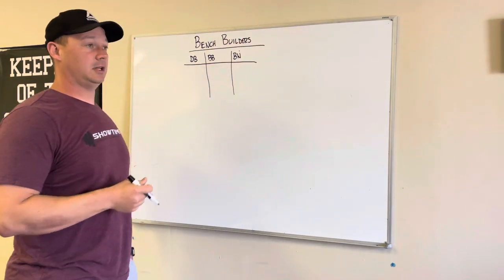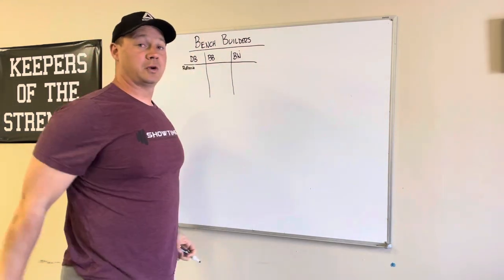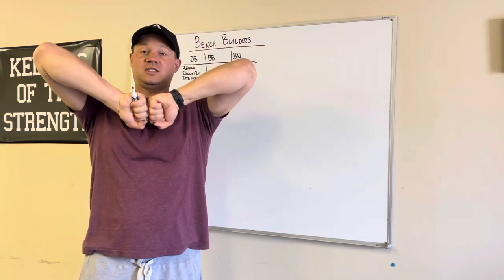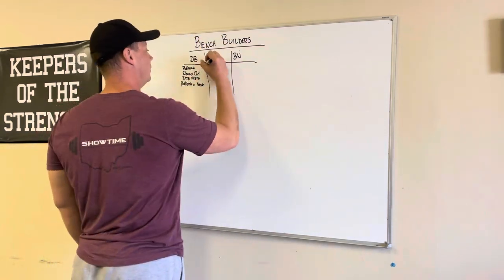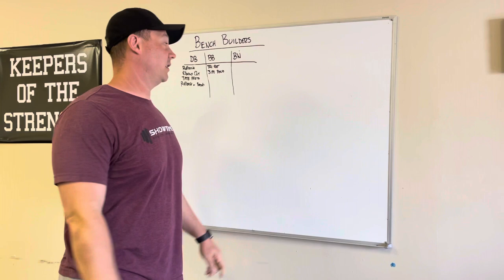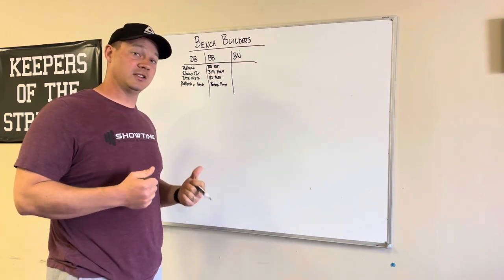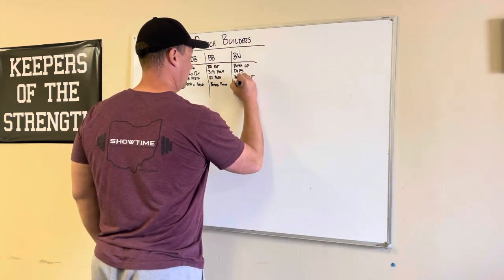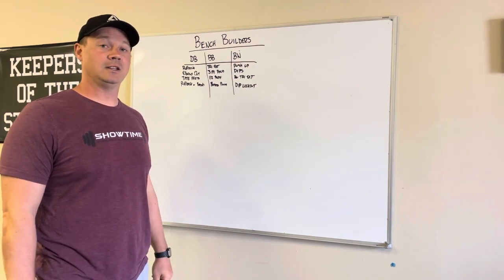Bench Builders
Exercises to add into your upper body training to increase bench press